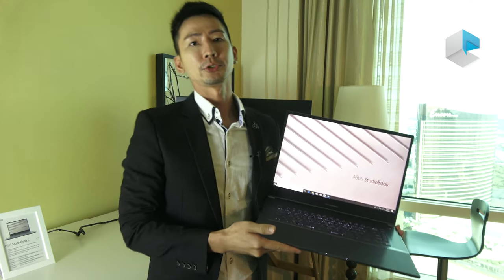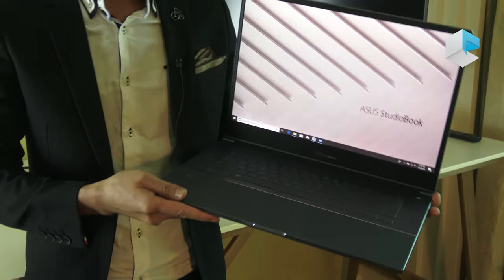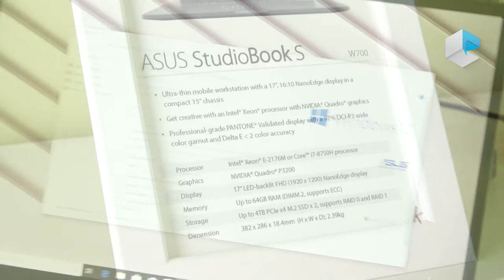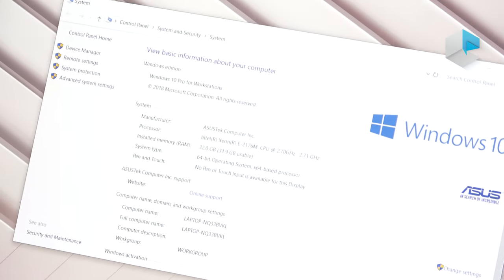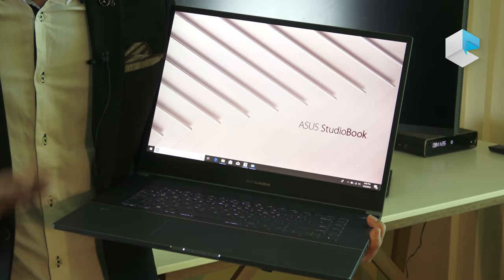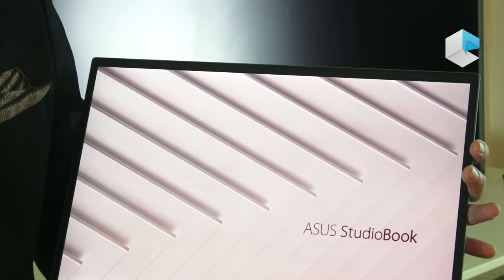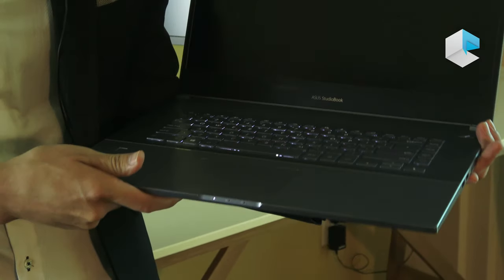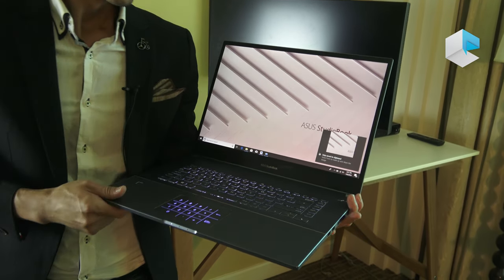ASUS Studiobook S W700 ultraslim workstation with Intel Xeon and Nvidia Quadro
ASUS Studiobook is a new lineup of ultraslim but powerful mobile workstations. The first model is Studiobook S with comes equipped with up to Intel Xeon CPUs and Nvidia Quadro GPUs